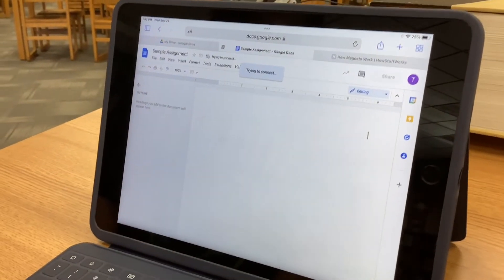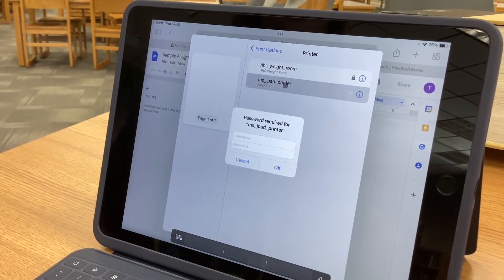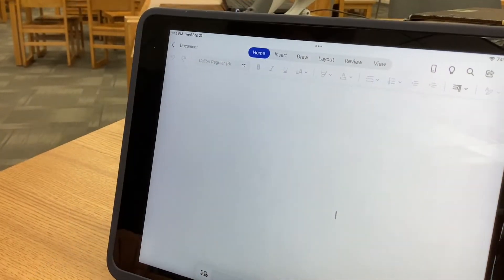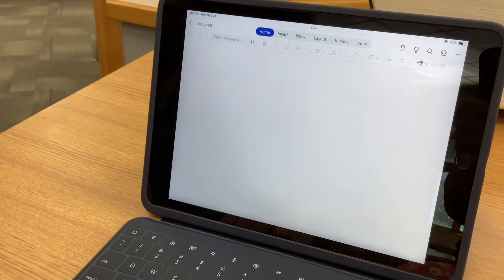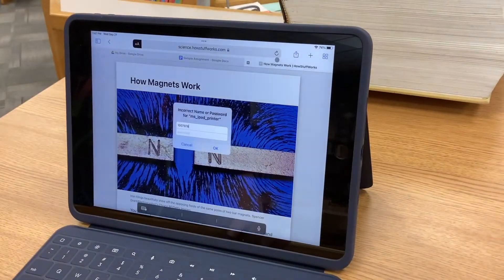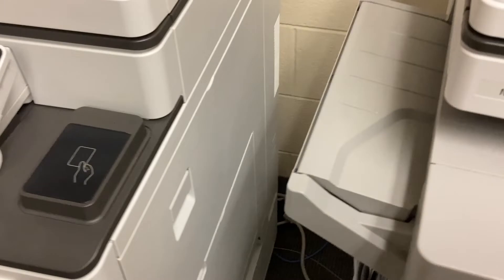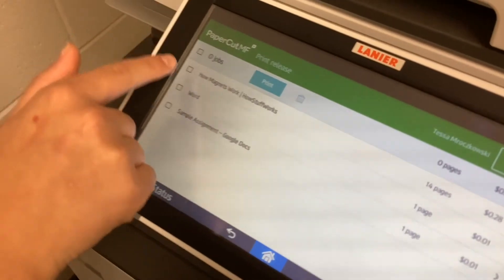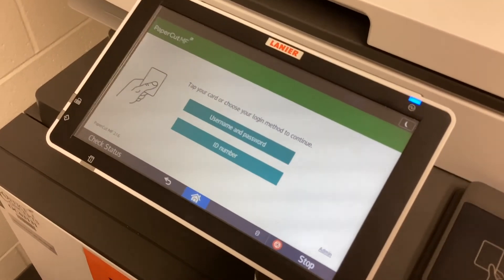Directions— students printing from iPads